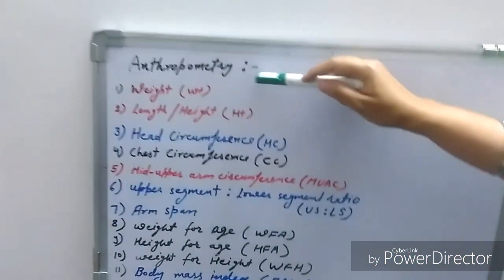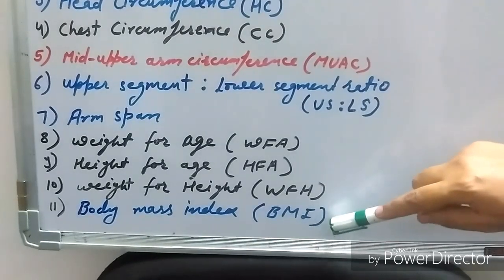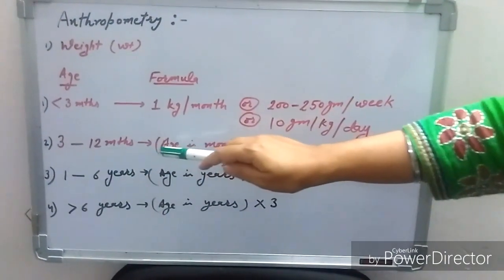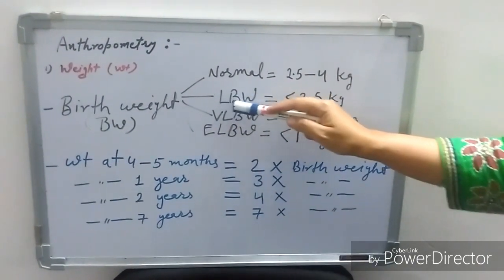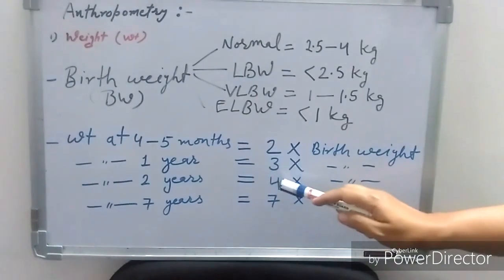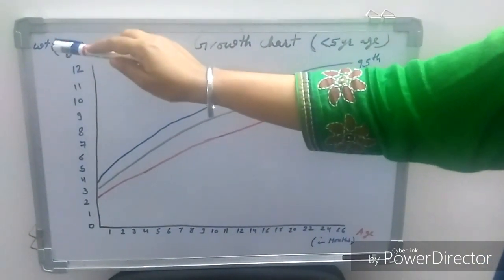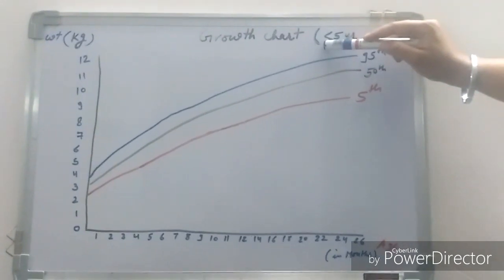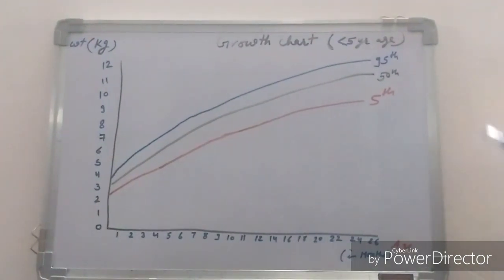Anthropometry | Weight measurement | Pediatrics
This video describes various aspects of weight measurement in a child